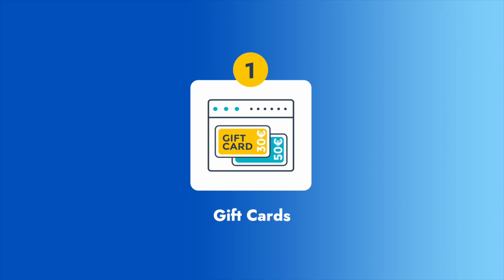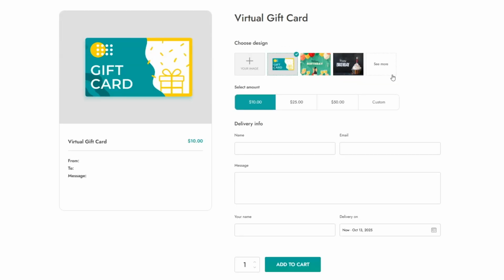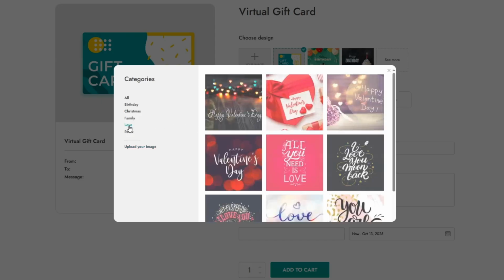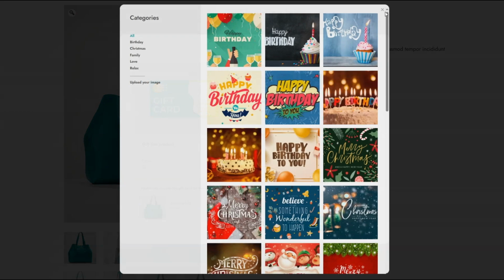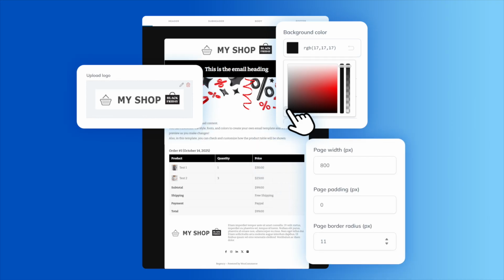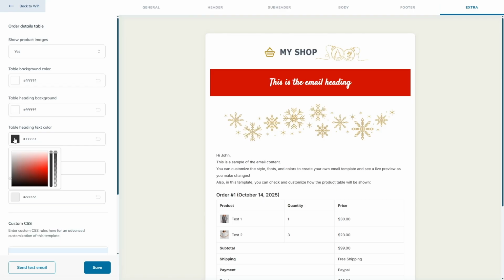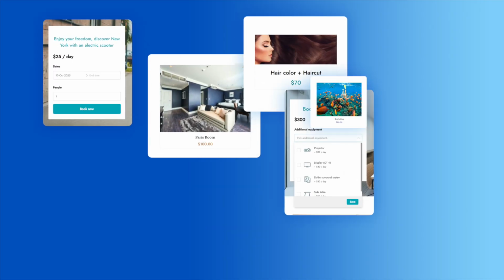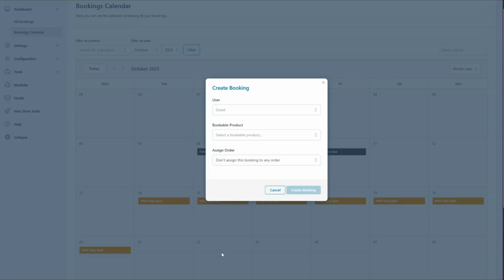Gift Cards, Email Templates & Booking: essential plugins for your online store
Three must-have plugins to level up your online store

Ready to boost your eCommerce site? In this video, we’ll show you three powerful plugins that perfectly complement your store and help increase conversions: Gift Cards, Email Templates, and Booking & Appointments. Don’t miss these tools if you want to take your shop to the next level!

⏱️ Timestamps:
00:00:00 Intro (hook)
00:00:19 Gift Cards plugin - overview
00:01:07 Email Templates plugin - overview
00:01:37 Booking & Appointment plugin - overview
00:02:22 Outro